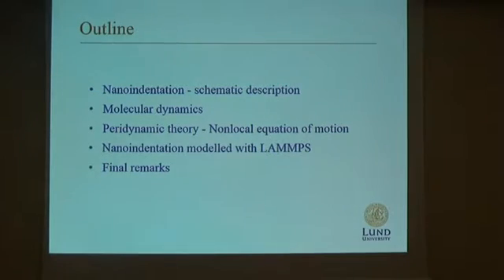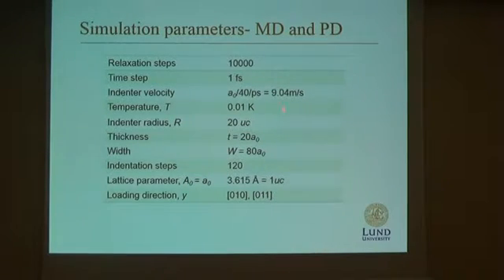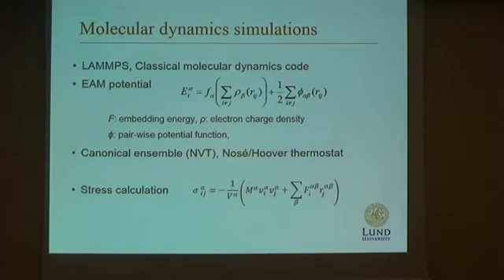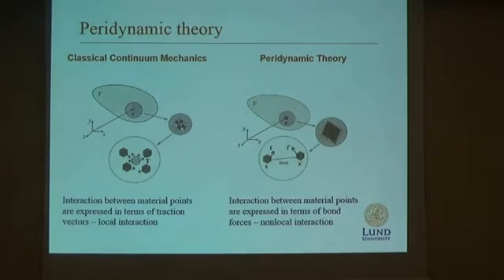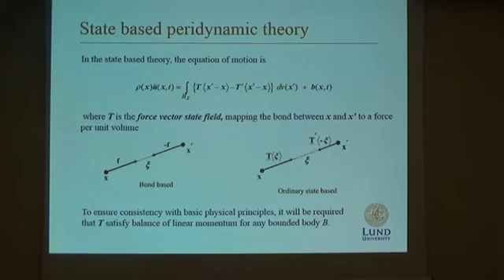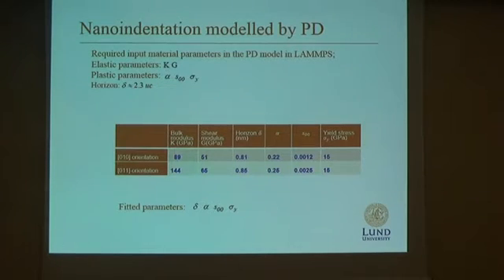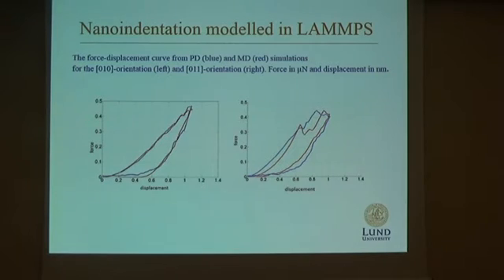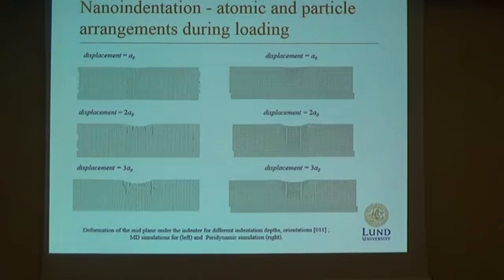Indentation of thin copper film using molecular dynamics and peridynamics